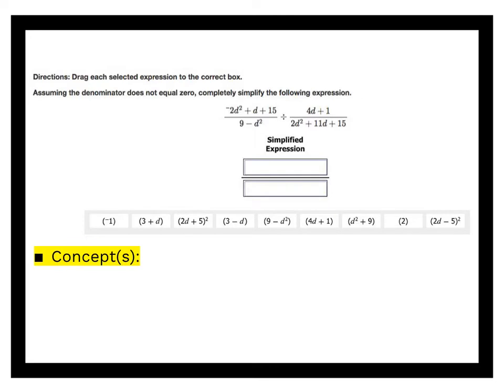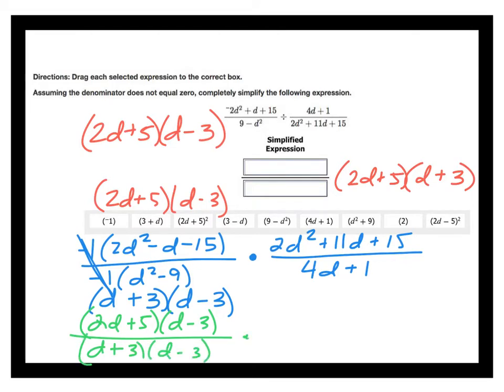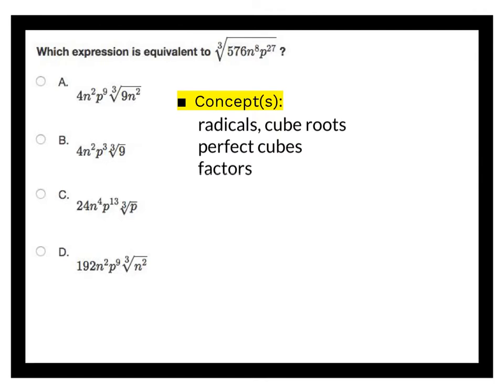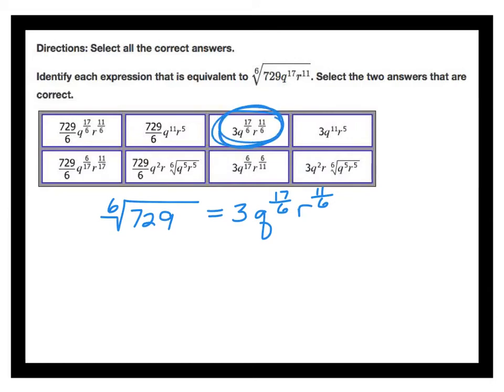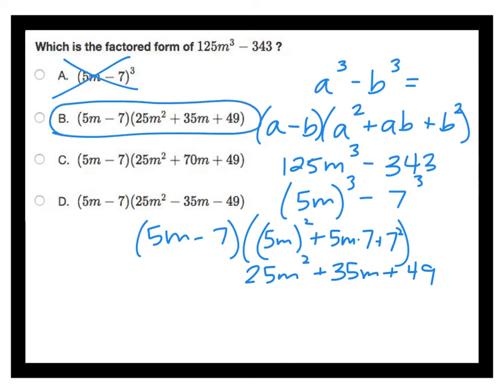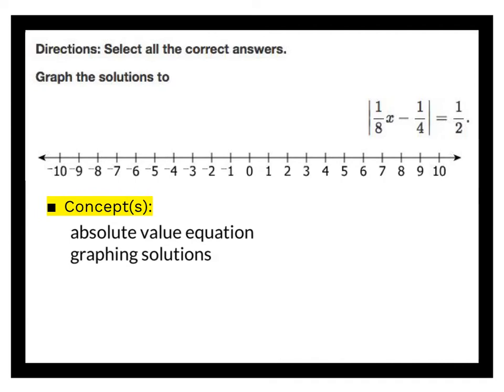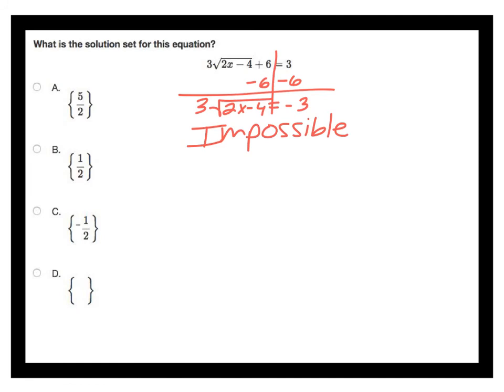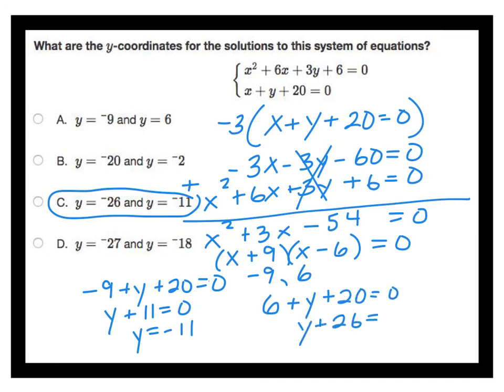Algebra 2 SOL Practice Items (2016) Part 1